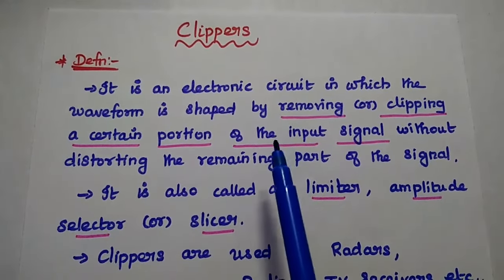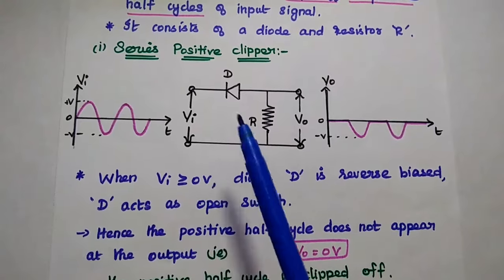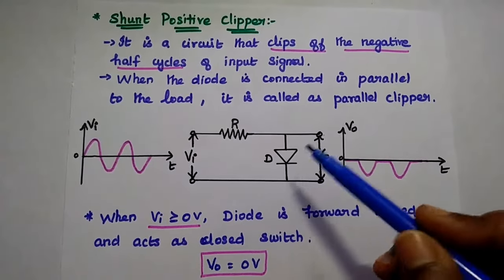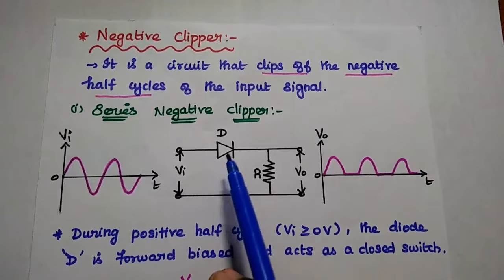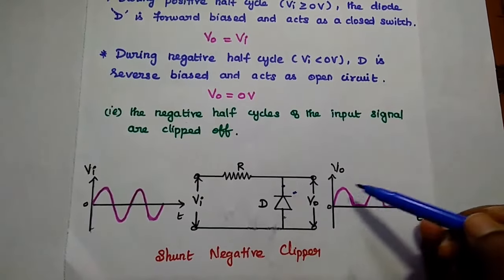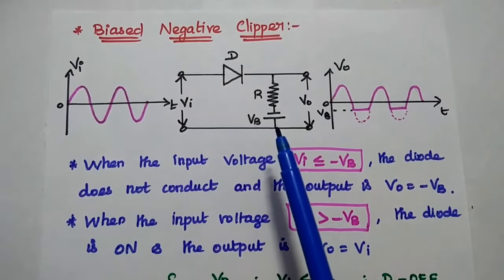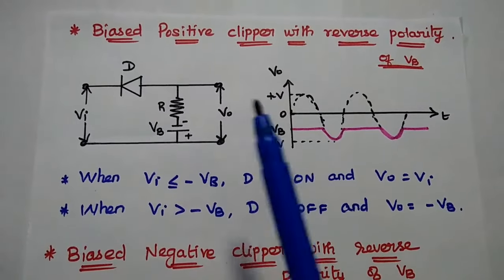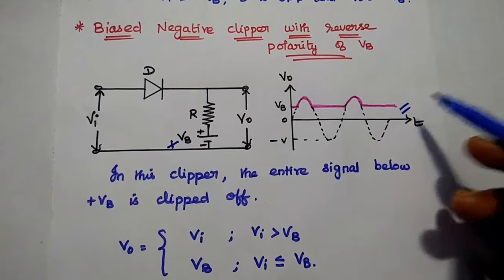Clipper and Its Types - Diode Clippers - Electronic Circuits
Diode Clippers
- Positive Clipper
- Negative Clipper
- Biase Clipper
- Combinational Clipper